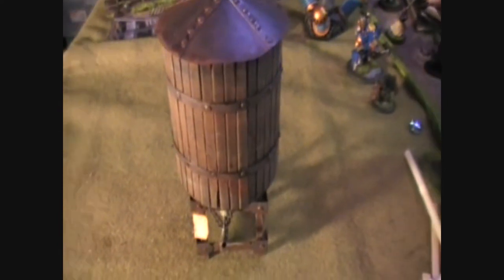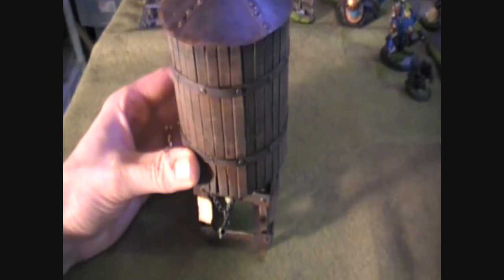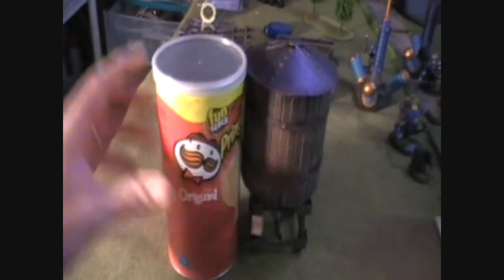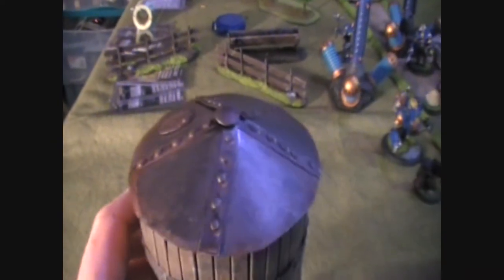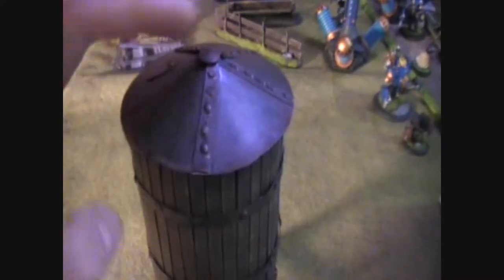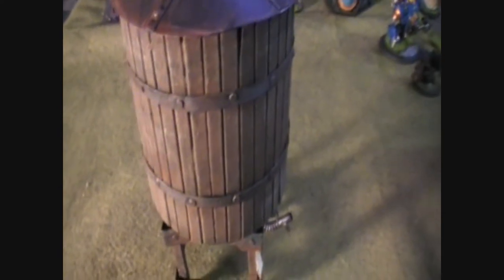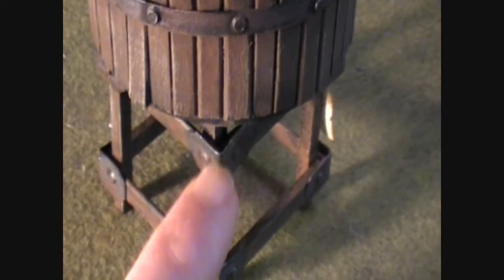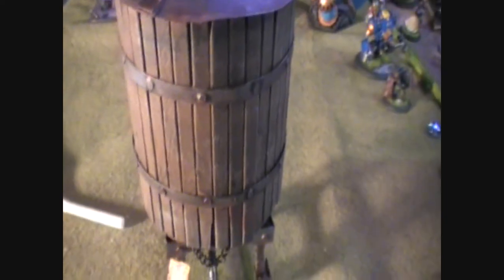IKAW Water Tower Terrain.wmv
Here is a little terrain project for Warmachines.  In a steam-driven world there must be a need for water- and water towers.  Visit blitzbattles.blogspot.com (my Iron kingdoms at War blog) for a complete tutorial.